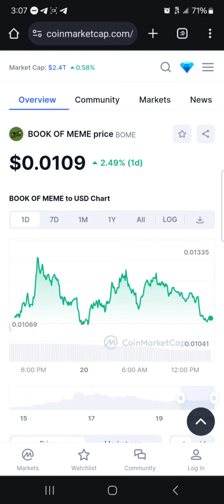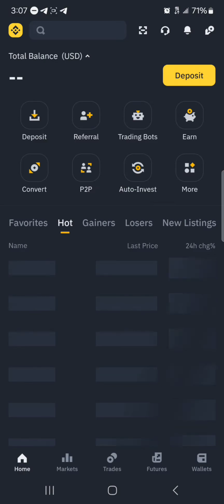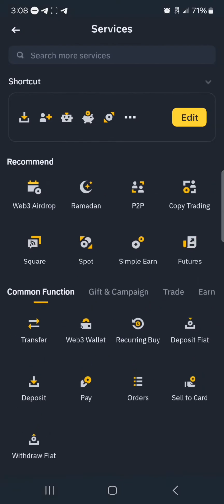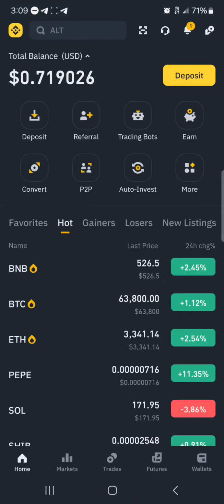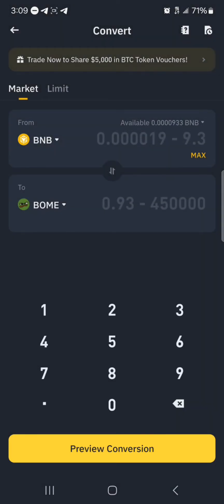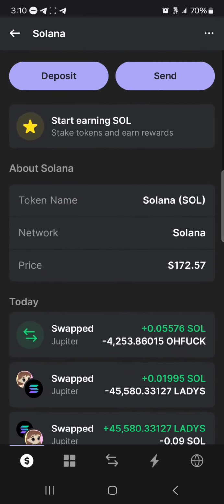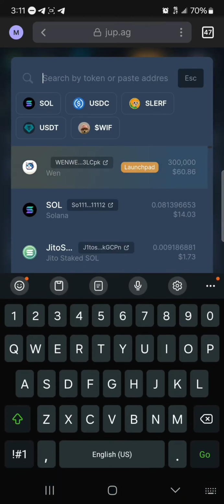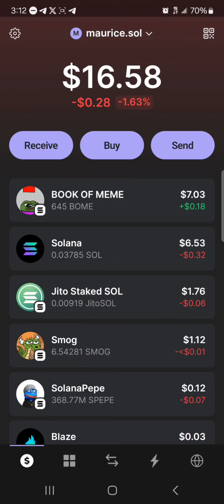How to Buy BOME Meme Coin (Step by Step)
In this quick video, I will show you How to Buy BOME Meme Coin. Don't have a Binance account yet?

and then swap it on the Jupiter DEX

How to Buy BOME Meme Coin | Best Meme Coins to Buy in 2024

Welcome to our YouTube video on how to buy BOME meme coin, a rising star in the world of meme coins. In this video, we'll explore the explosive potential of meme coins, delve into the unique features of the Book of Meme (BOME) coin, and guide you through the process of acquiring this intriguing cryptocurrency. Also, we'll discuss the best meme coins to buy in 2024, offering insights into the exciting world of crypto investment. If you're interested in diving into the lucrative world of meme coins, this video is a must-watch!

**Chapter 1: Understanding Meme Coins**
Meme coins have taken the crypto world by storm, offering a playful yet potentially lucrative investment opportunity. They are known for their community-driven nature and often feature catchy memes and vibrant communities. In this section, we'll discuss the meteoric rise of meme coins and why they are capturing the attention of investors worldwide.

**Chapter 2: Introducing Book of Meme (BOME) Coin**
Book of Meme (BOME) coin has been generating significant buzz in the crypto sphere, thanks to its innovative approach and potential for explosive growth. As we delve into the features and potential of the BOME coin, you'll gain a deeper understanding of why it's a compelling investment opportunity.

**Chapter 3: Best Meme Coins to Buy in 2024**
Considering the dynamic nature of the crypto market, we'll provide valuable insights into the best meme coins to buy in 2024. From potential price surges to community engagement, we'll explore the key factors to consider when venturing into the world of meme coin investments.

**Chapter 4: How to Buy BOME Coin**
In this crucial section, we will guide you through the step-by-step process of purchasing BOME coin. Whether you're a seasoned investor or new to the world of cryptocurrency, our detailed instructions will ensure that you can effectively acquire BOME coin and be part of its promising journey.

**Chapter 5: Potential of Book of Meme (BOME) Coin**
Looking into the crystal ball of the crypto market, we'll venture into the intriguing realm of price predictions for the Book of Meme (BOME) coin. Our analysis will shed light on the potential growth trajectory of BOME, offering valuable insights for investors seeking to capitalize on this unique cryptocurrency.

**Chapter 6: Conclusion – Making Money in Crypto**
As we conclude our video, we'll emphasize the vast opportunities available for those looking to make money in the cryptocurrency space. From BOME coin to other promising assets, the world of crypto presents numerous pathways to financial growth and prosperity. Join us as we unravel the potential of meme coins and unlock the keys to success in the crypto market.

**Don't miss out on this insightful journey into the world of meme coins and BOME cryptocurrency. Watch our video now and take the first step toward a potentially lucrative investment opportunity!**